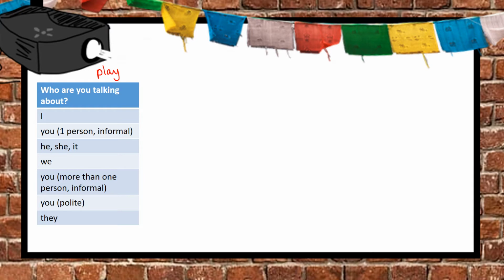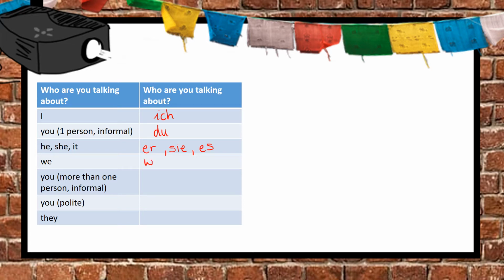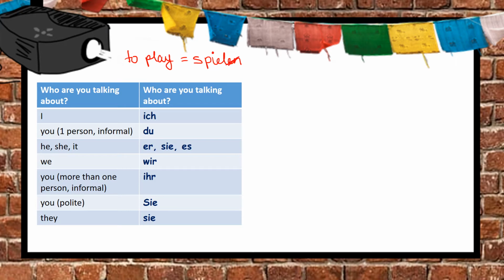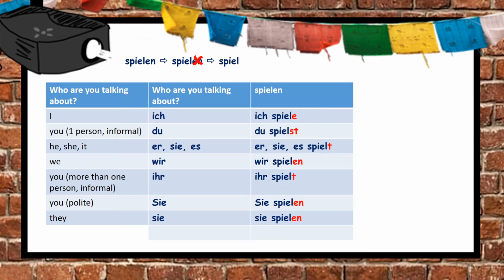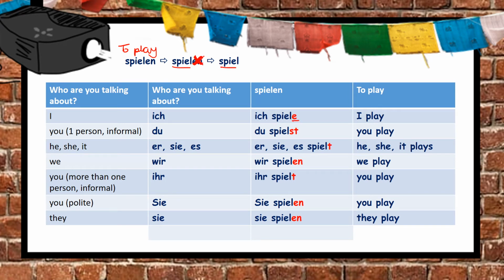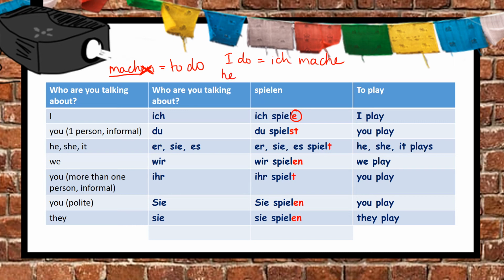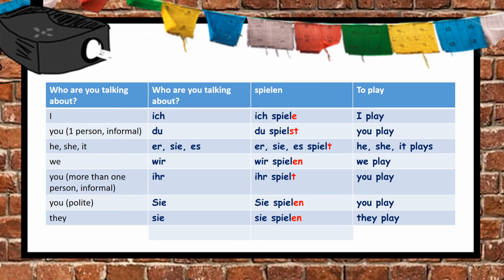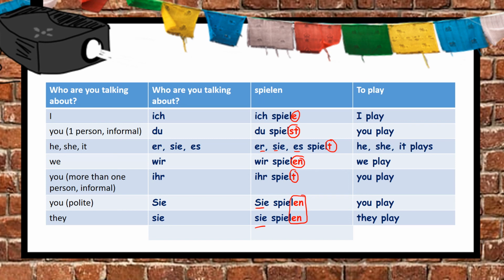H3 German Year 7 How to use verbs in German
An introductory video to regular verbs in the present tense in German.